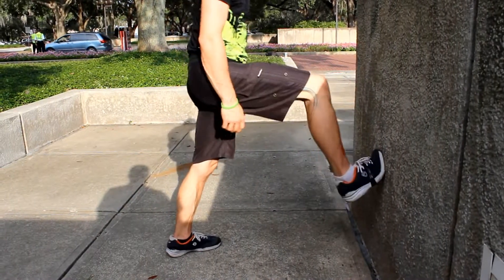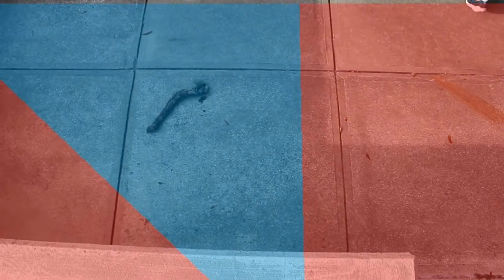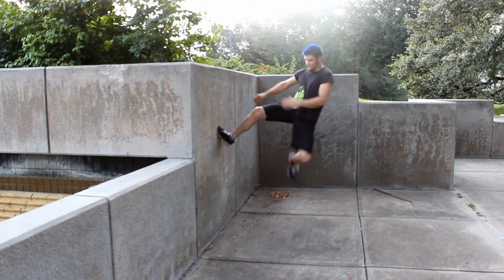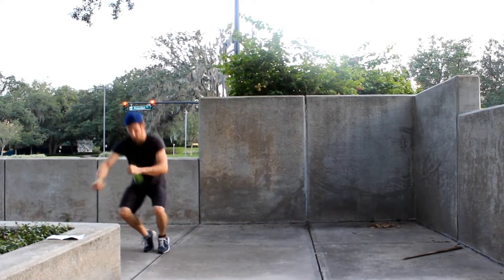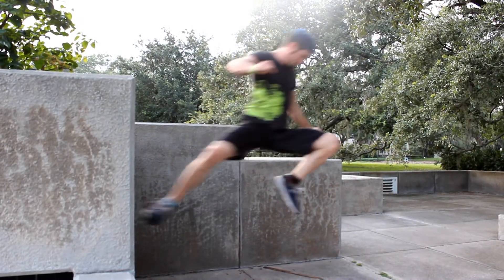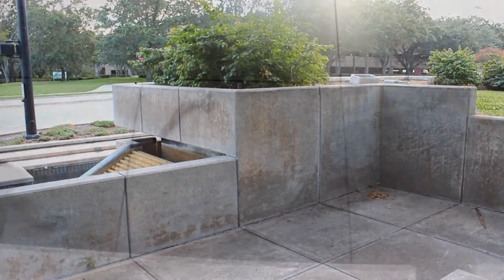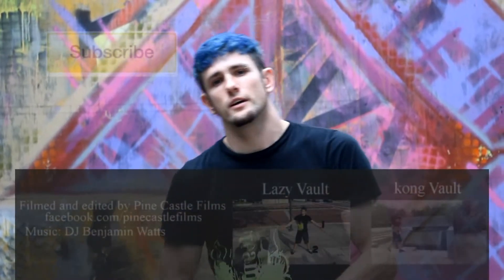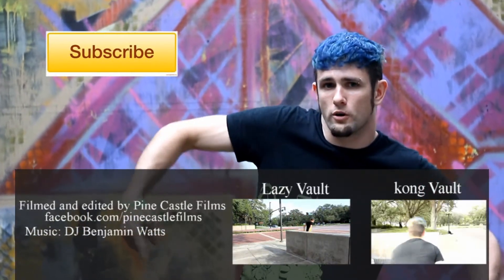How To Do Parkour: Tic-Tac tutorial (Zoic Nation Parkour and Freerunning)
How to do parkour (Tutorial)

In this video we show how to do an Tic-Tac. A Tic-Tac is a parkour movement to use something to redirect your momentum or prolong your jump.

As an organization we try to make sure that there is not a distinction between parkour and free running.  Parkour and freerunning is a lifestyle of constant progression.  Some people say that parkour is about function while free running is about style and flare.  But we at Zoic nation choose not to draw a line.  We say you should just go out there and play.

Parkour -  Parkour is a physical discipline of movement focused on overcoming obstacles.  It is the art and technique of moving efficiently from point A to point B

Freerunning - Free running is also a physical discipline of movement focused on overcoming obstacles.  It is the art and technique of moving efficiently from point A to point B

There will be many more for free tutorials and parkour videos